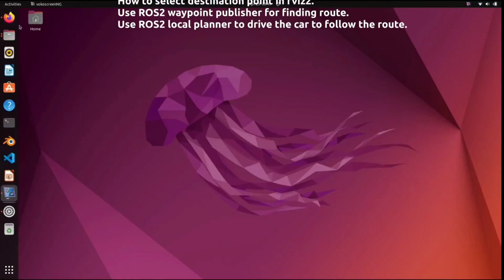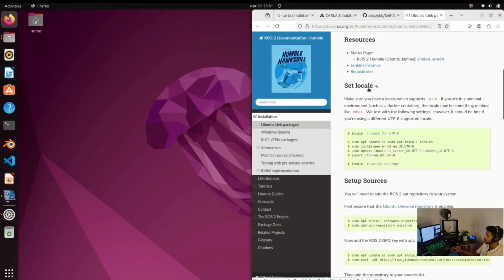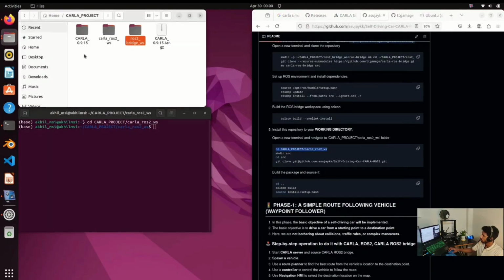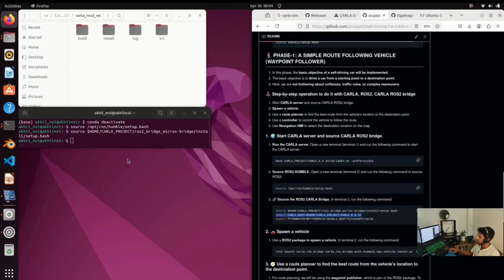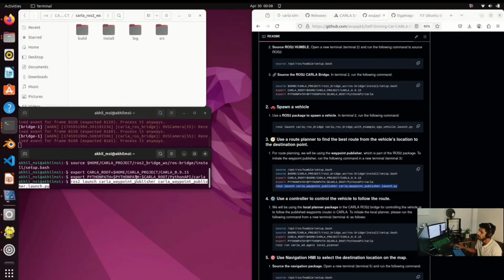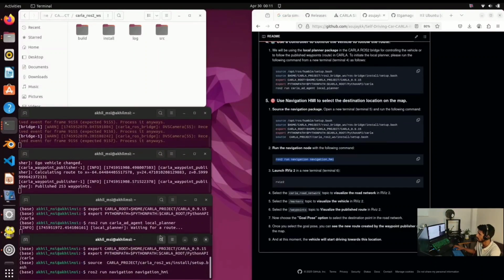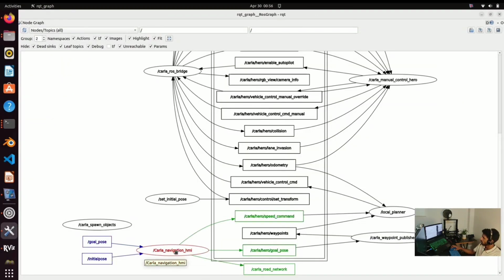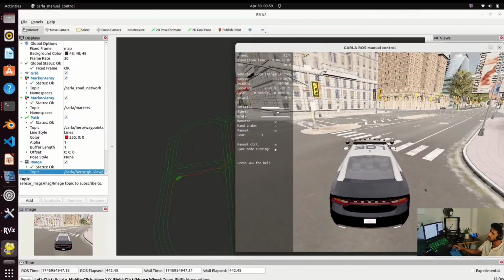Self Driving Car with CARLA-ROS2 : Episode -1| CARLA SIMULATOR | CARLA ROS2 HUMBLE BRIDGE |AUTOPILOT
This project aims to build a self Driving car with carla simulator and ROS2 Humble bridge. the goal is to build a software stack to drive a car in the simulator autonomously with ROS2 bridge interface.
in the first episode we will implement a basic route following vehicle using few ROS2 nodes.

which covers,
1. Navigation HMi node to visualise the map and user interaction.
2. waypoint publisher node to plan the route
3. a local panner node to control the vehicle.